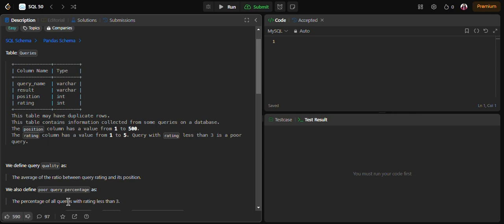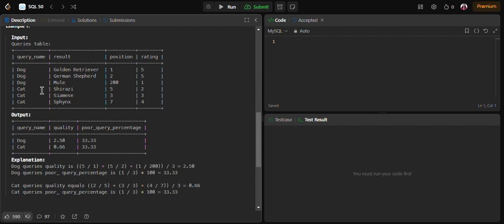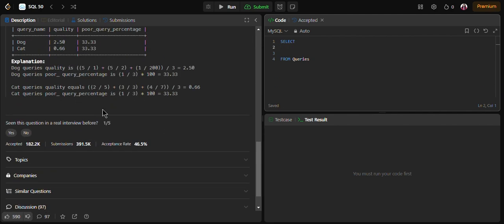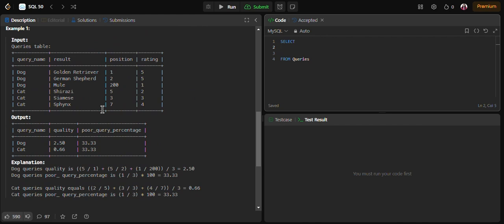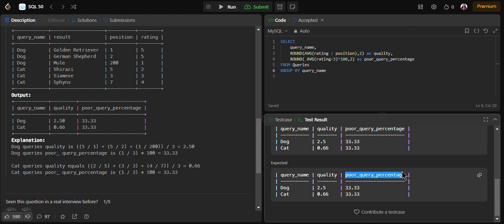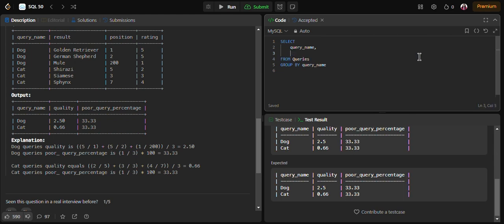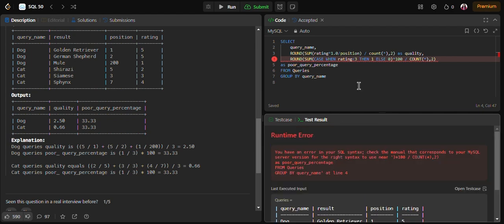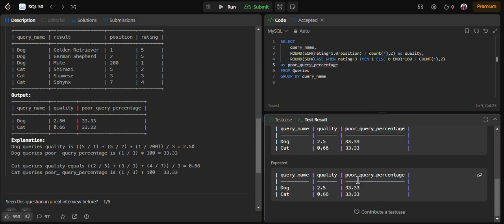SQL Interview Questions and Answers Series | LeetCode | 19. Queries Quality and Percentage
SQL 50 Series | SQL LeetCode Problem Solutions

Sharpen your SQL skills with this problem solution designed to help you ace your next SQL interview. Master essential concepts and solve challenging problems using the popular LeetCode series of 50 SQL Interview Problems.